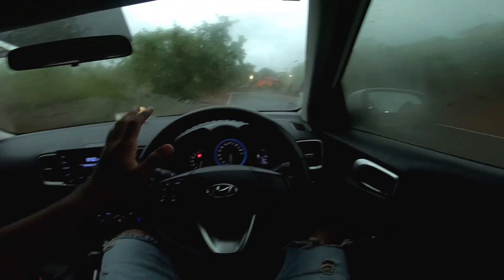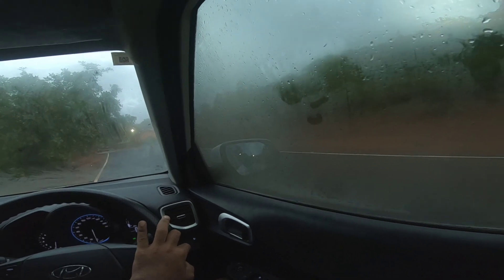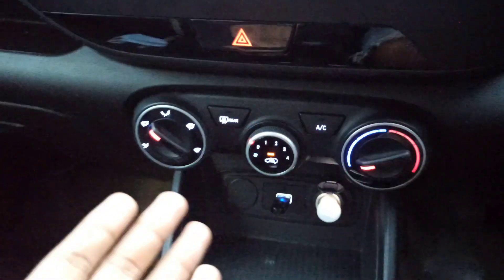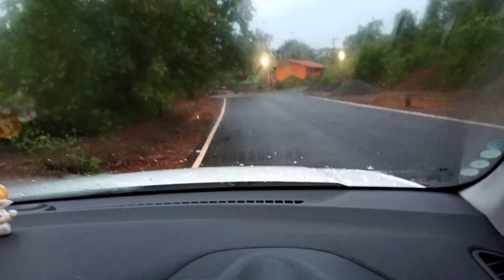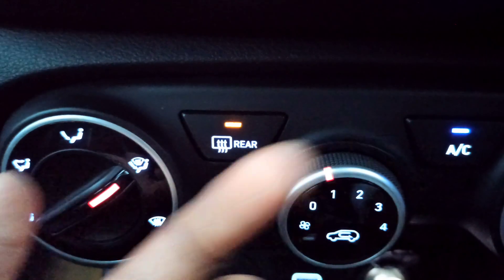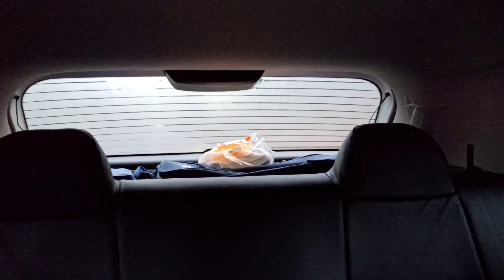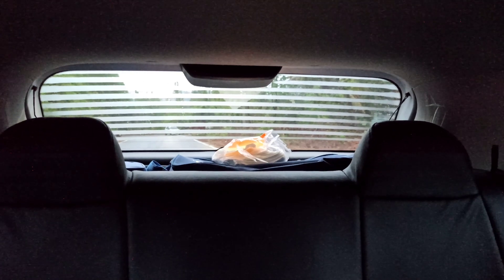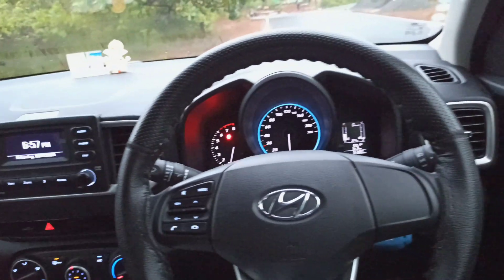Hyundai Venue Defogger 💯 इससे आच्चा Defogger नहीं देखा होगा अभी तक🥺 **SHOCKING RESULTS**